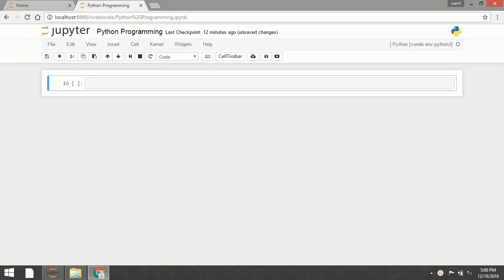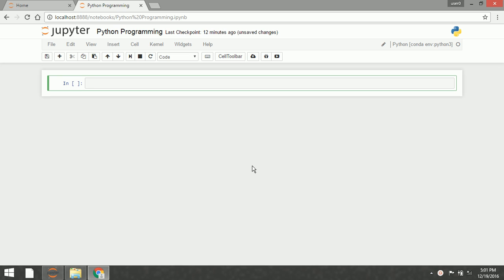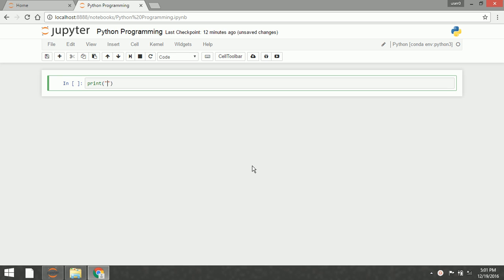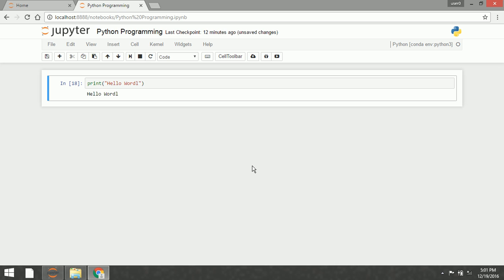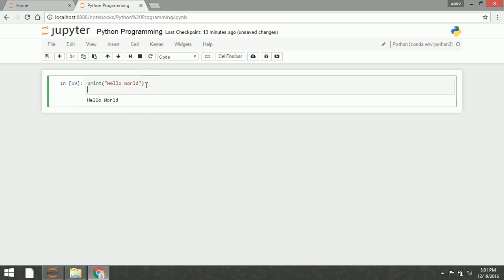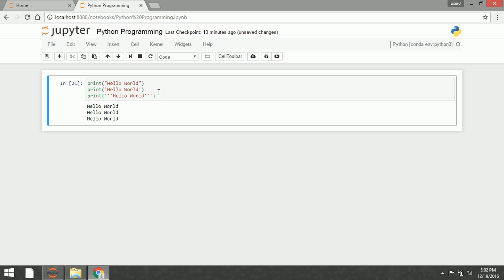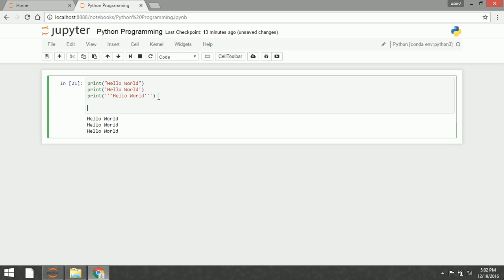Python Programming Part 1 Present Output in Python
In this tutorial we are going to learn how to present output in python

Python is a widely used high-level, general-purpose, interpreted, dynamic programming language. Its design philosophy emphasizes code readability, and its syntax allows programmers to express concepts in fewer lines of code than possible in languages such as C++ or Java. The language provides constructs intended to enable writing clear programs on both a small and large scale.

Python supports multiple programming paradigms, including object-oriented, imperative and functional programming or procedural styles.It also supports modules and packages, which encourages program modularity and code reuse. The Python interpreter and the extensive standard library are available in source or binary form without charge for all major platforms, and can be freely distributed.